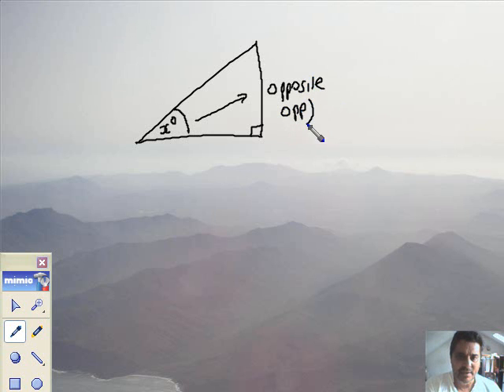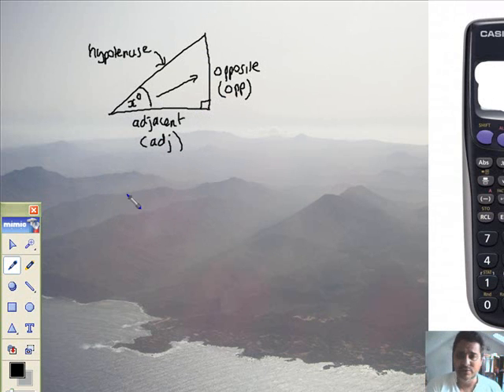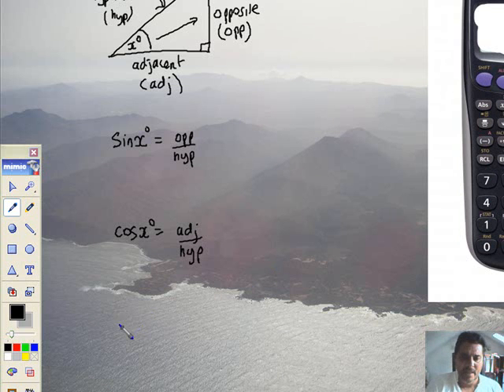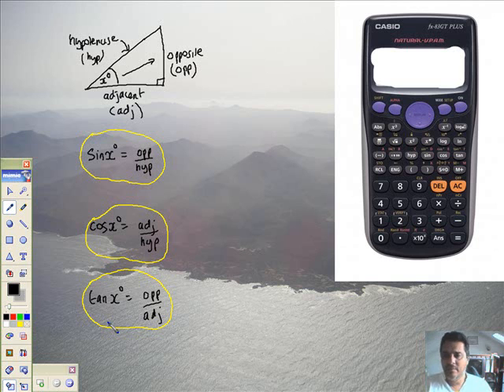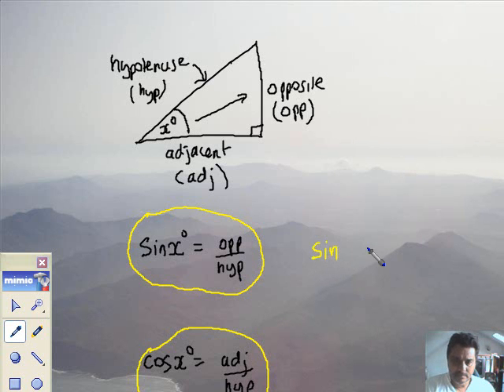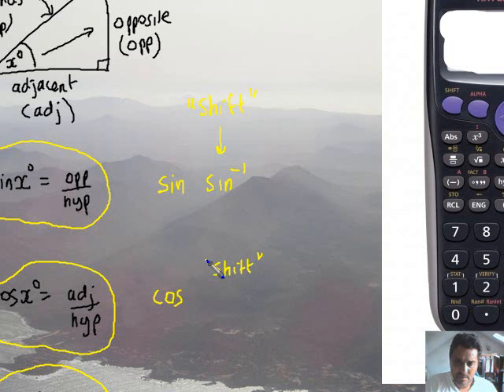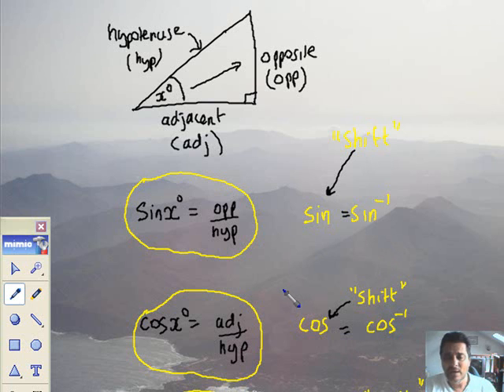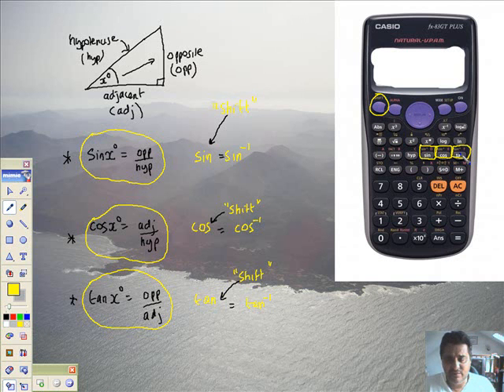u3 h 18.0